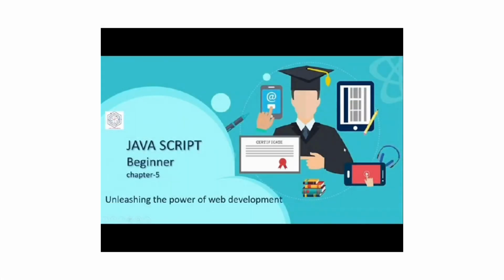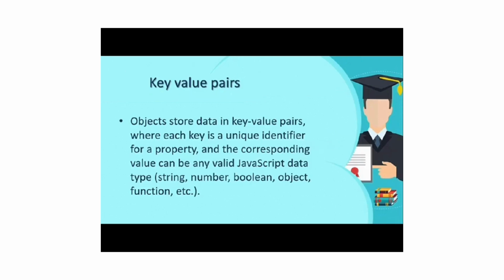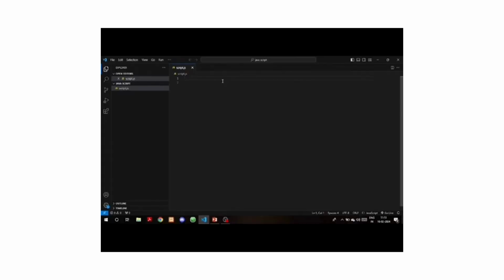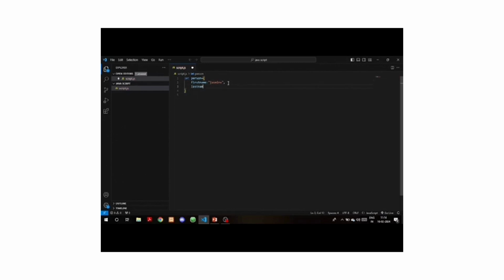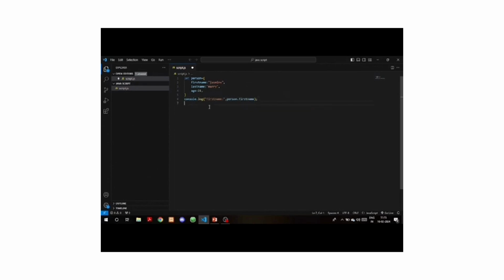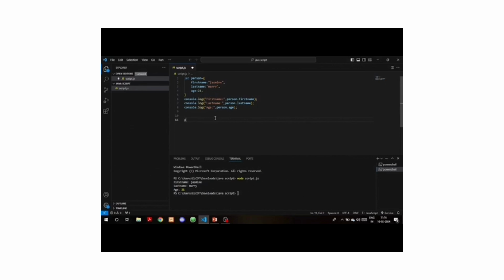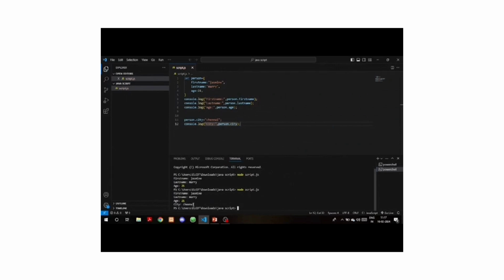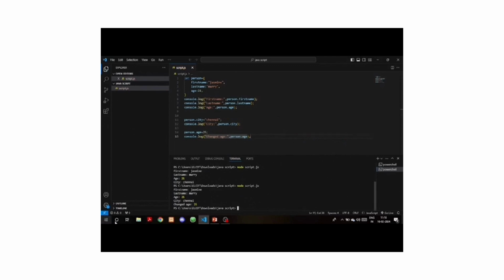Object in Js | LC Academy | Javascript Beginner Level | Episode-5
▶️ In this episode, we'll dive into fundamental concepts essential for anyone embarking on their Educational journey:  Object